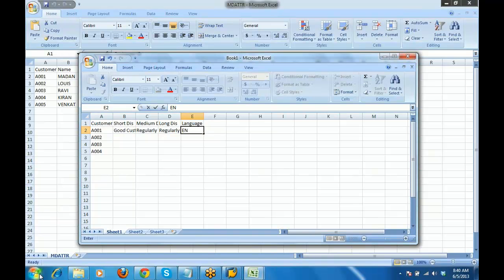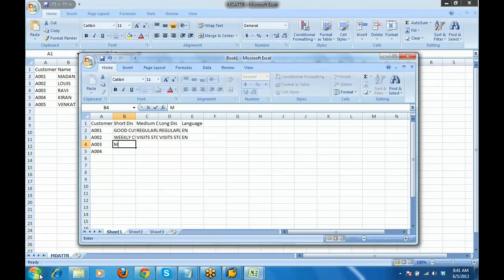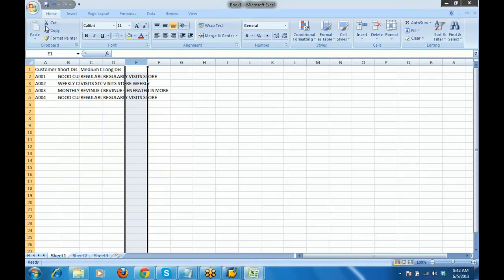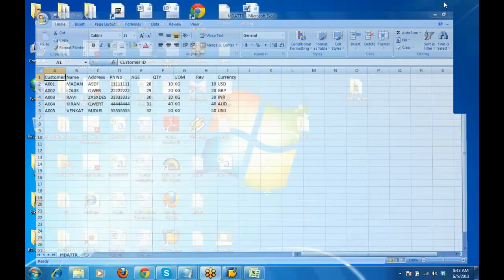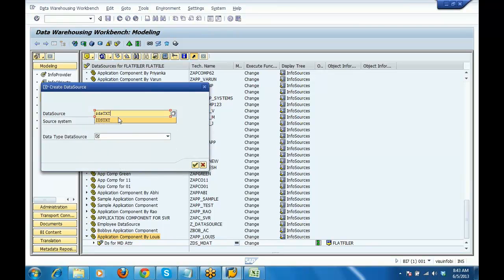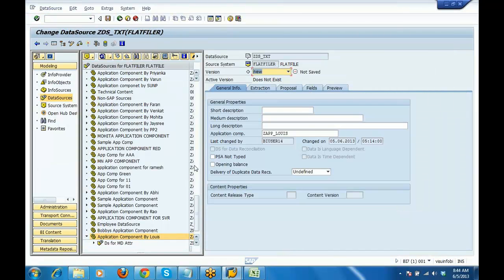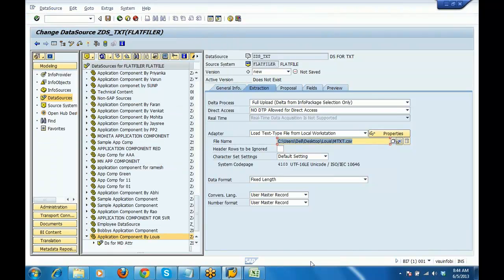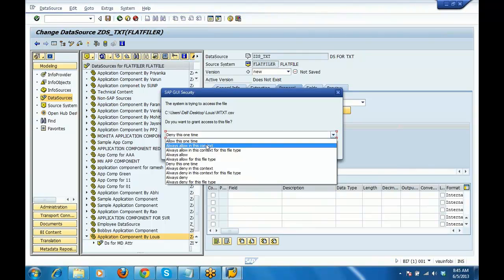BI BW 3 demo video 2